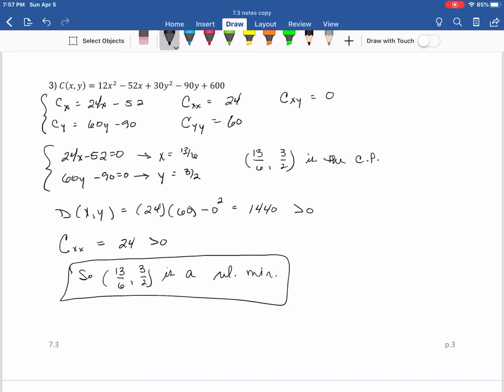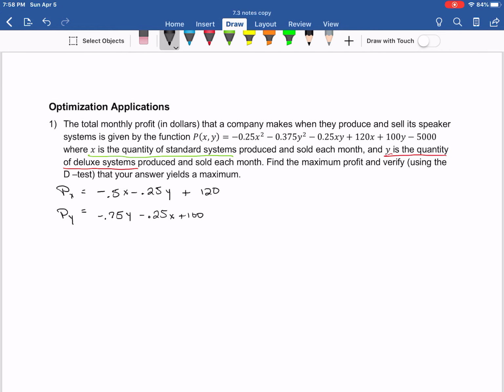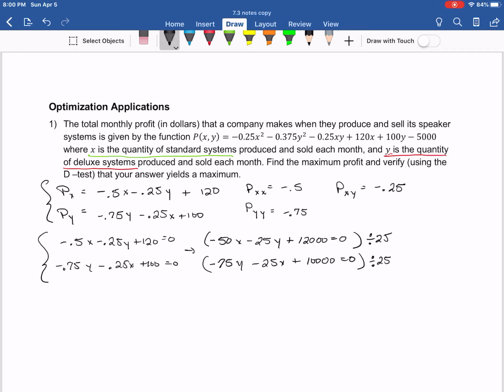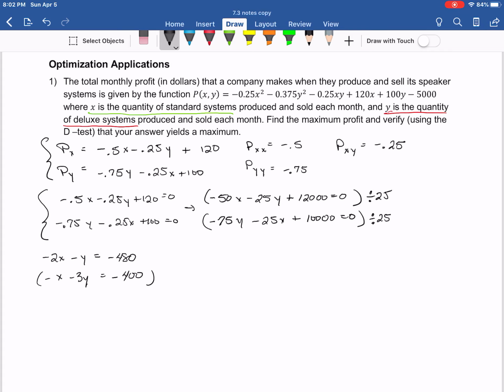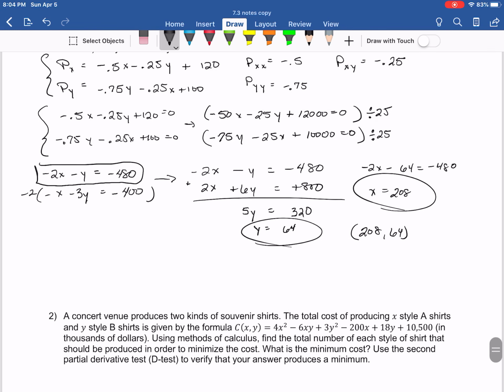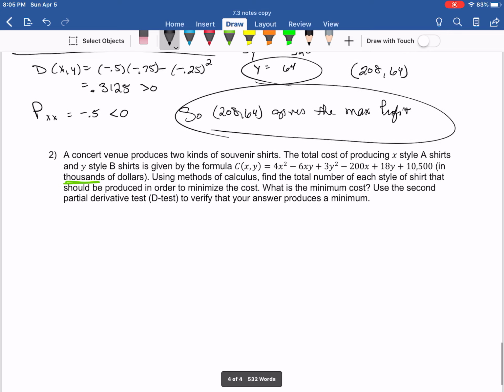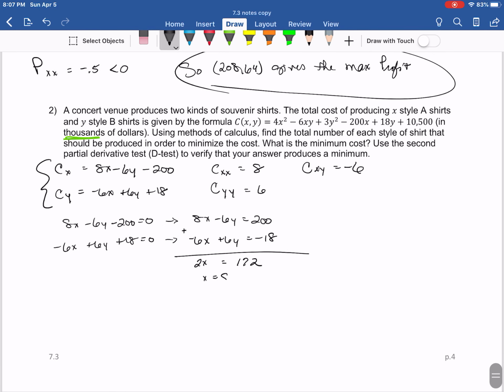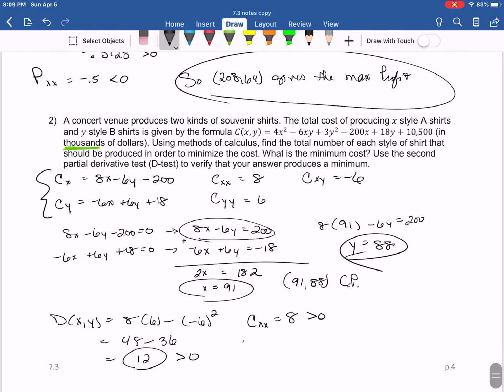7 3 notes part 3